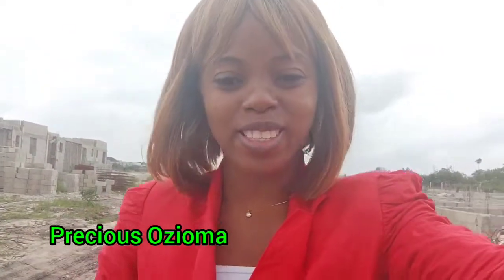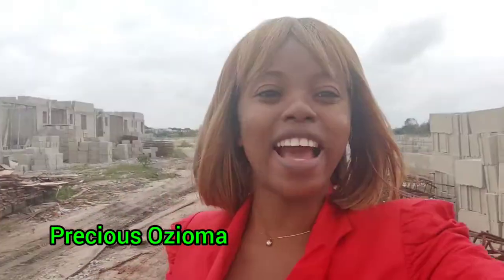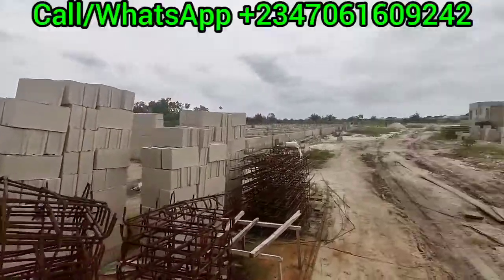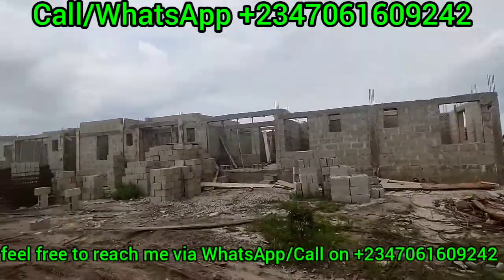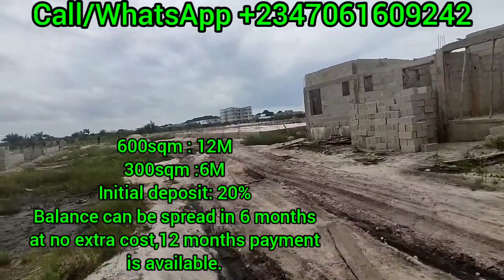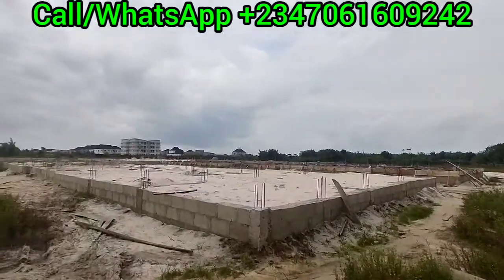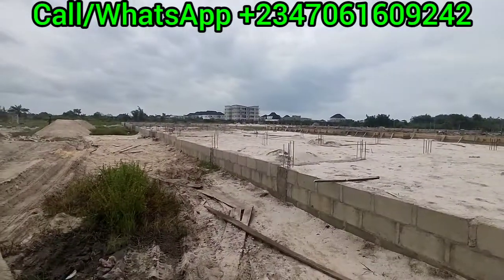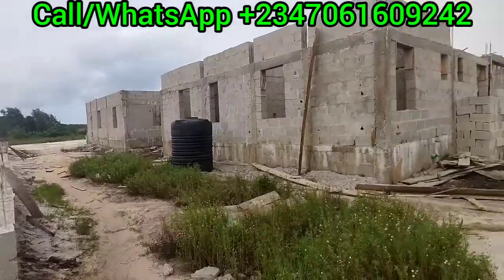Buy and build land and bungalows for sale in Bogije Lekki Lagos Nigeria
If you are looking for an affordable offplan bungalow with flexible payment plan where you can live or resell at good roi when completed or even earn a good rental income, you are at the right place.

If what you want is an affordable land where you can start building immediately or buy and easily resell in less than 4 years, you are also at the right place.

In peak bungalows phase 4, we have an ongoing construction of 2 and 3 semi detached bungalows.

We also have land for sale, now is the best time to buy land in this estate as by the time it's fully developed and inhabited,it will cost more, that's actually the best time to resell if you buy now.

Location: Bogije (approximately 45mins from Ajah)
Title: Government approved excision
2 bedroom semi detached: 17M
3 bedroom semi detached: 19M
600sqm : 12M
300sqm : 6M
Make an initial deposit of 20% for any and spread balance in 6 months at no extra cost. We have a 12 months payment plan.

Statutory fees
Development: 3M
Documentation: 570,0000